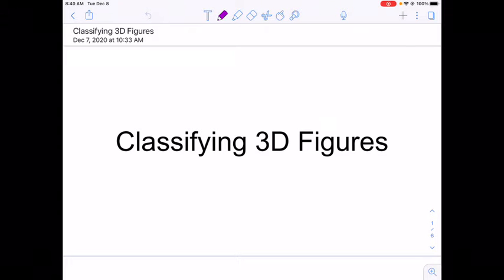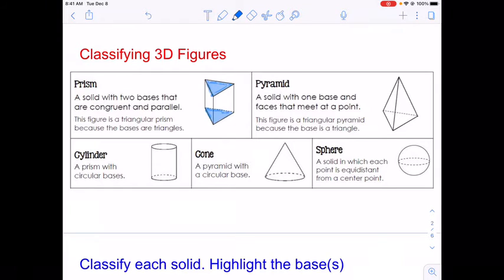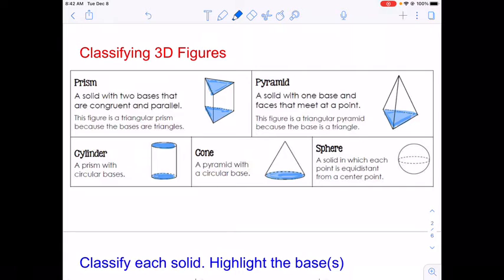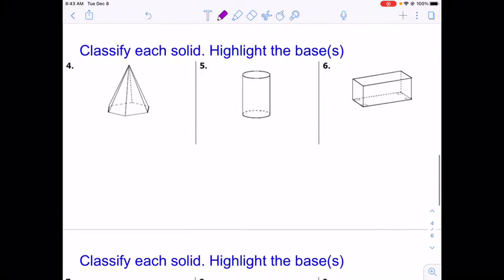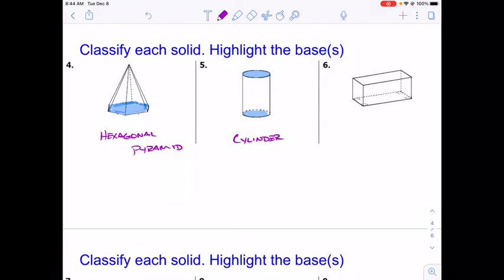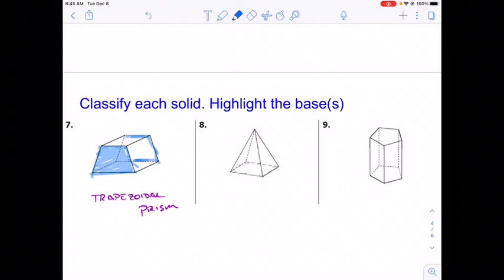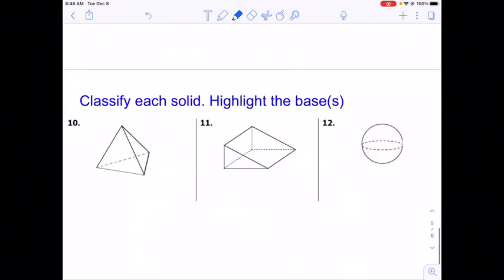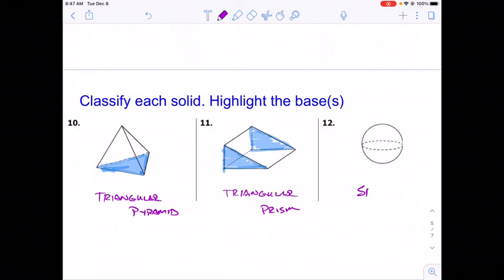Classifying 3D Figures